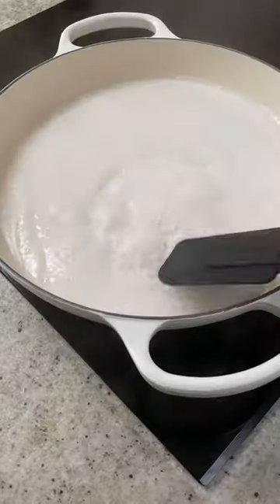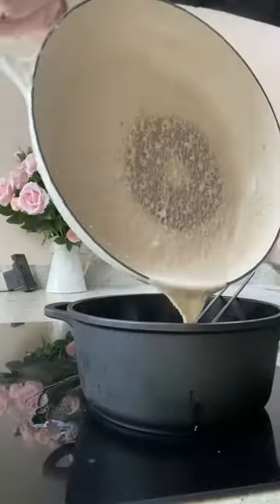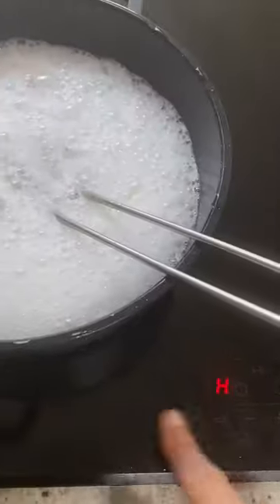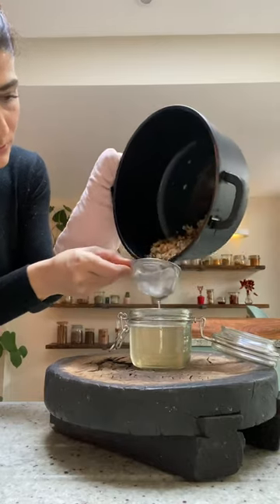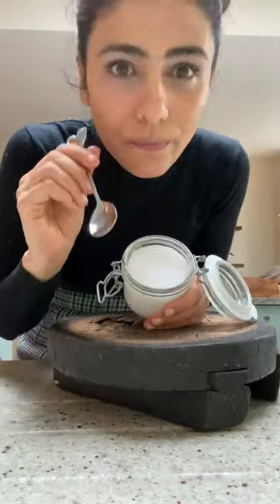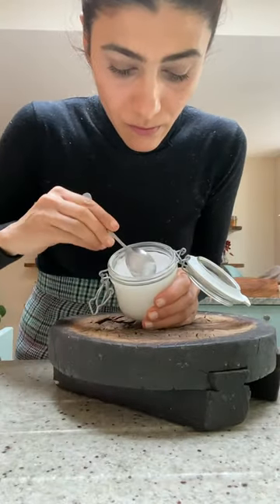Homemade Coconut Oil 🤩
Did you know that you can make coconut oil at home? All you need is full-fat coconut milk.

About me:

Hi

-Samira